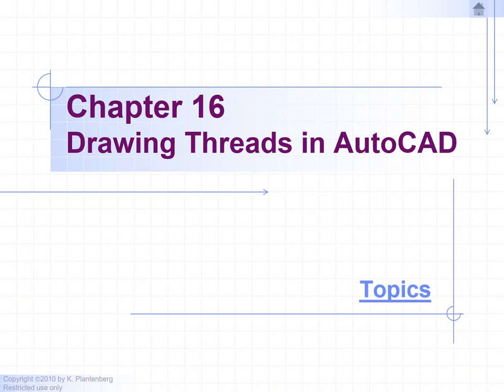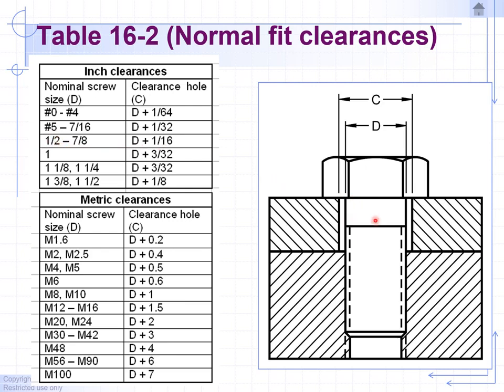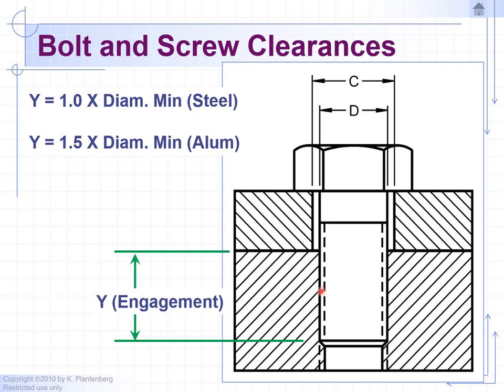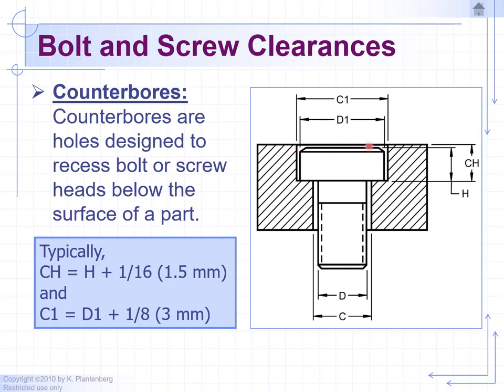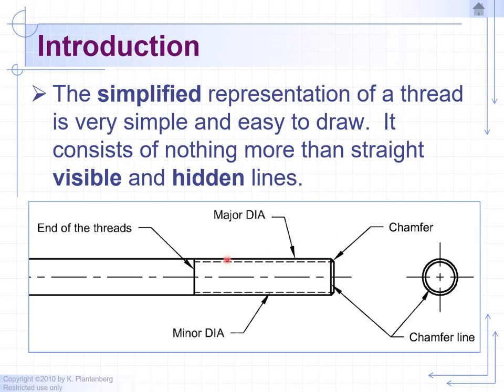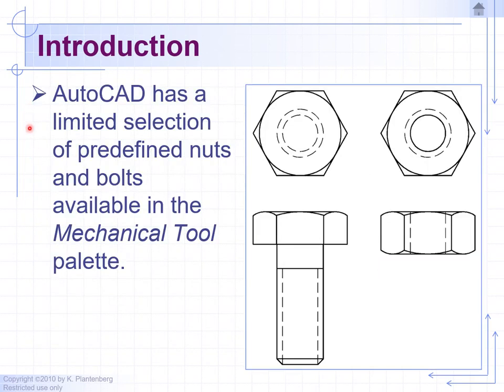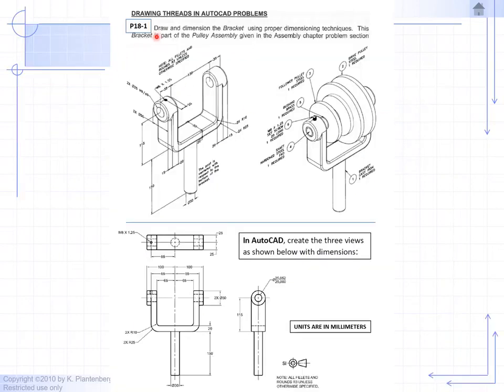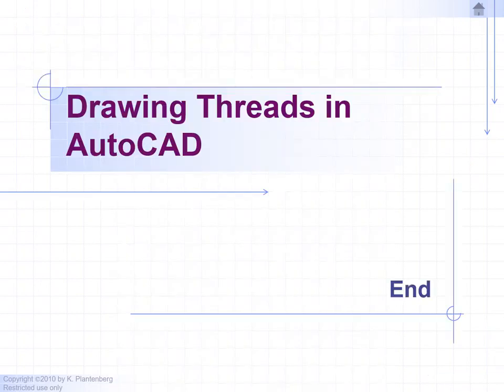Chapter 16 Threads in AutoCAD